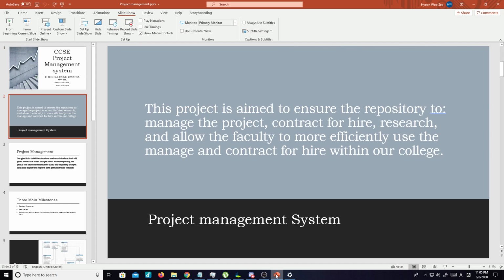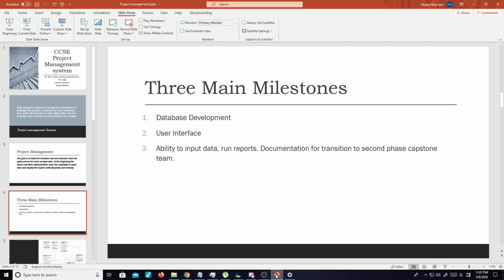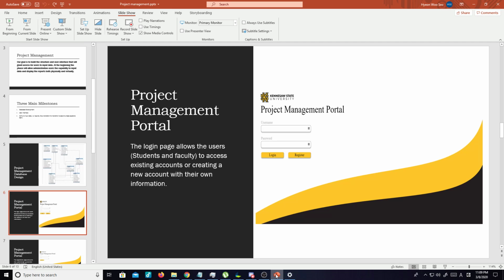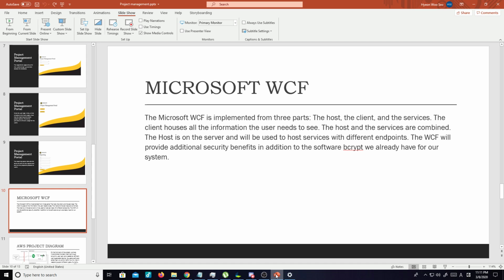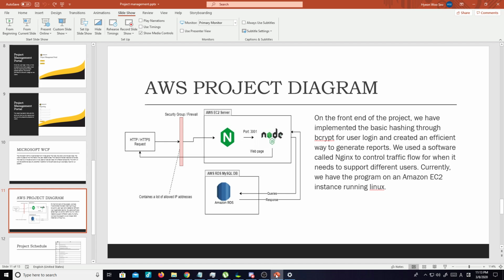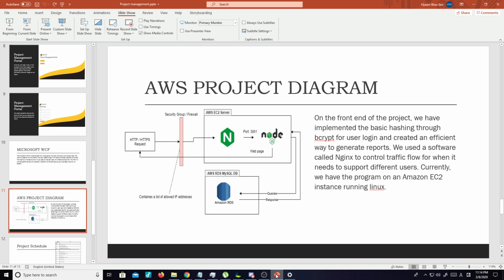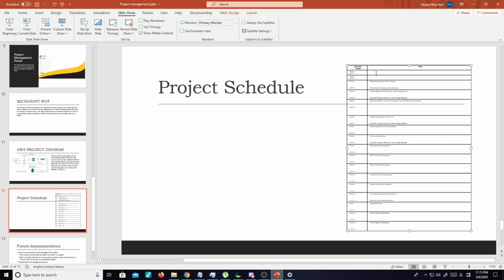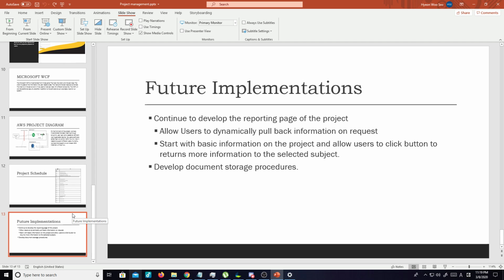Team #10 Senior Project Project Management System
Final Senior Project Video